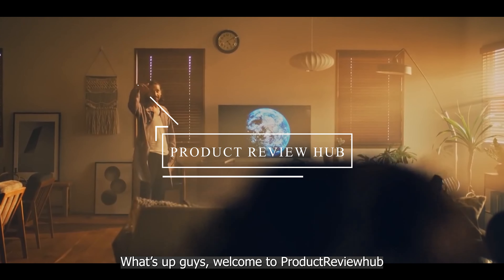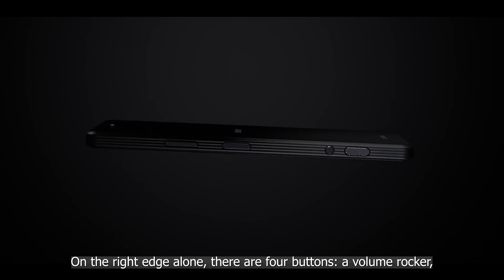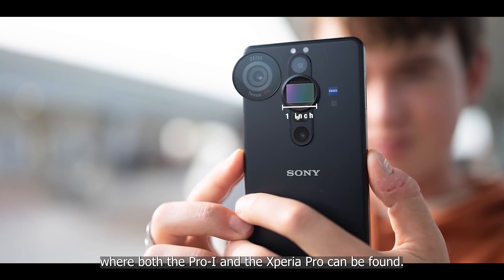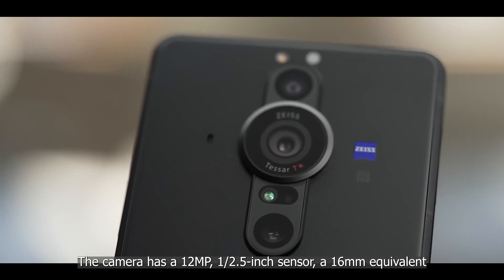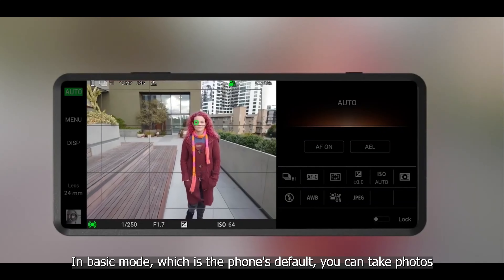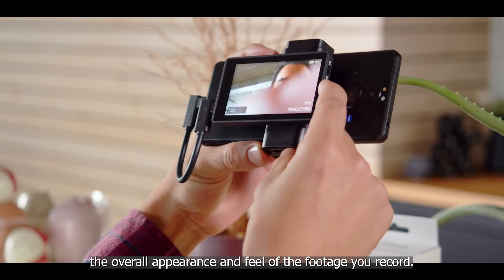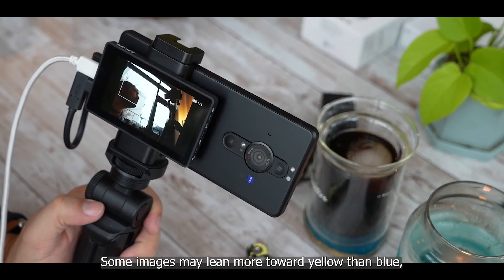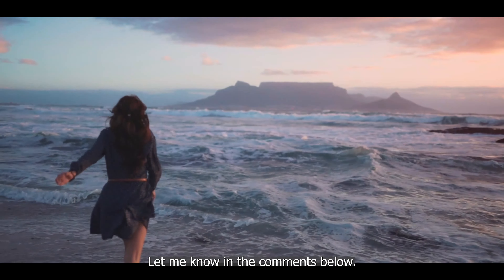World's largest Smartphone Camera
Worlds Largest Smartphone Camera
World's First Smartphone With HUGE